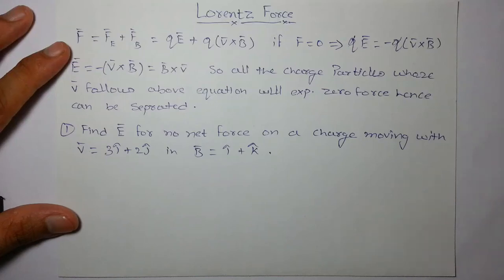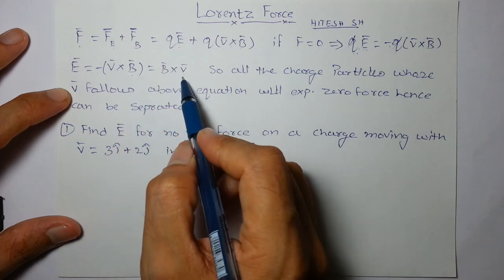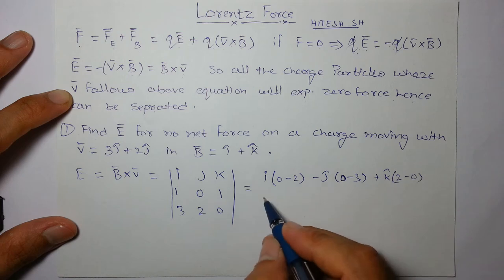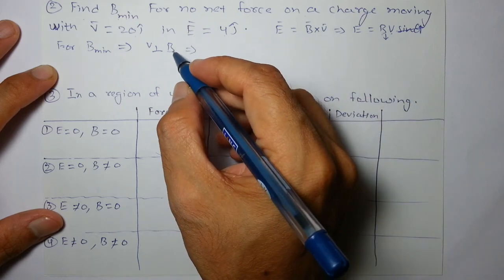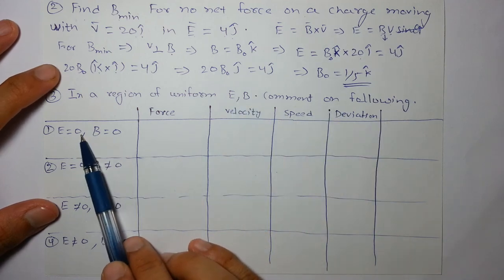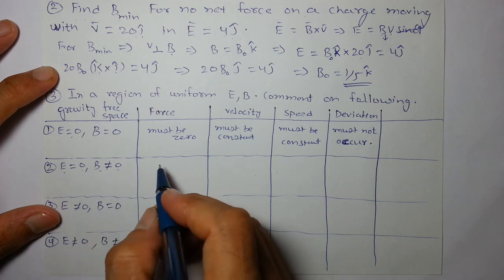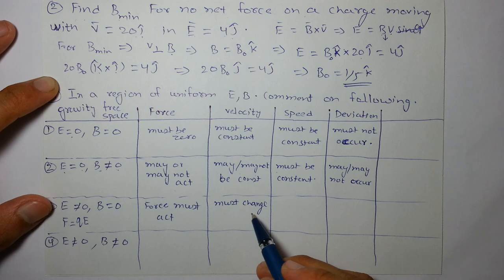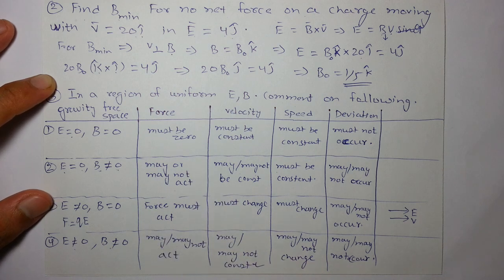3.4 LORENTZ FORCE